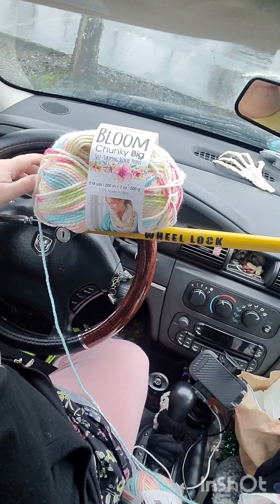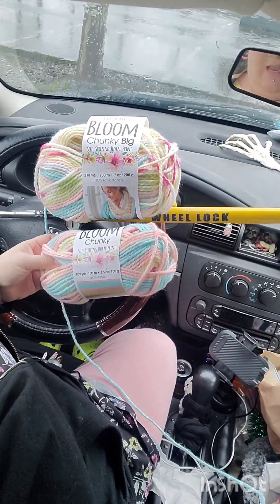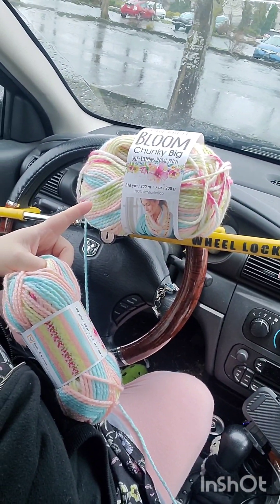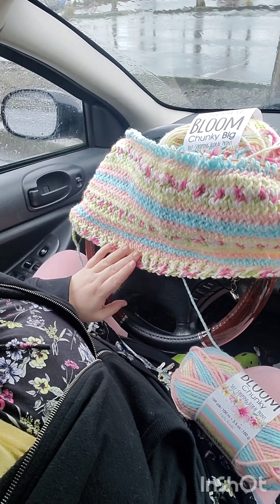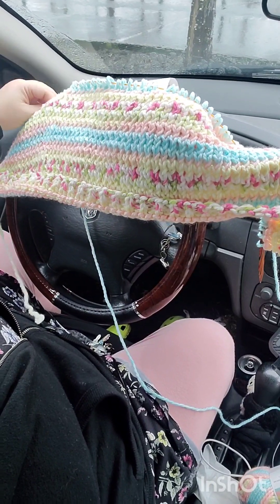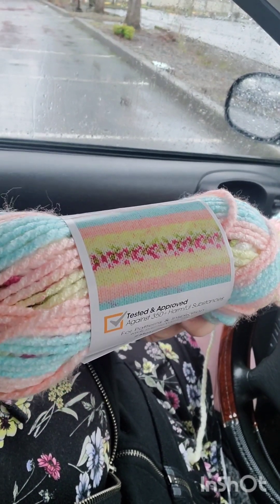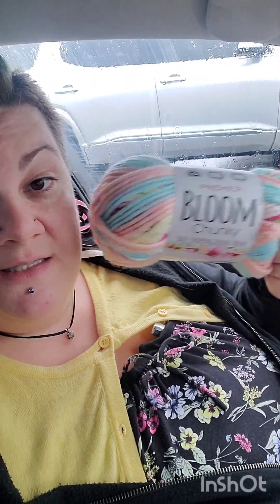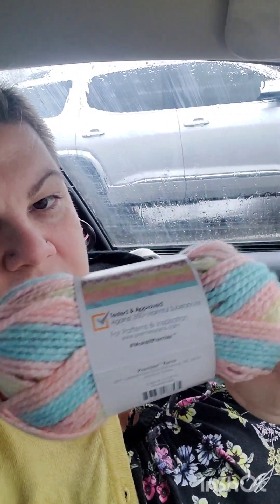not what I though I ordered